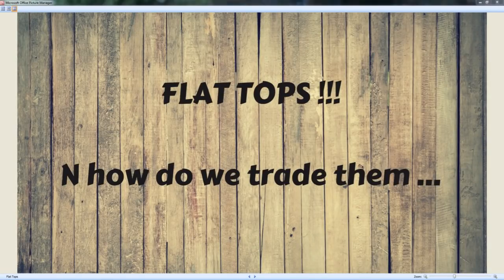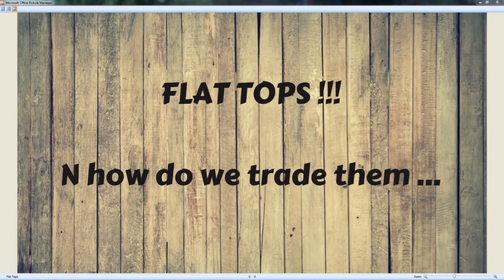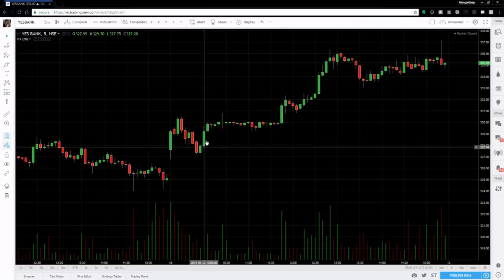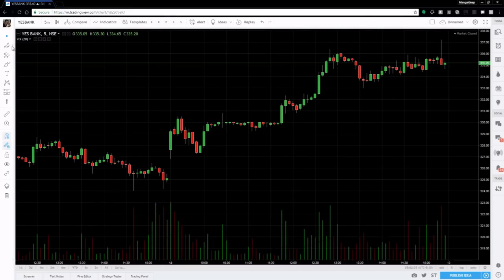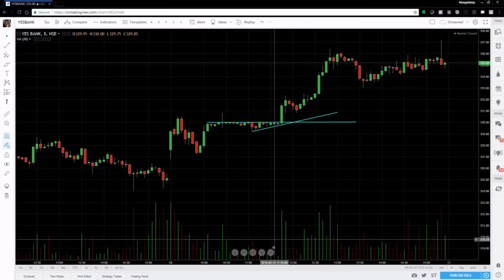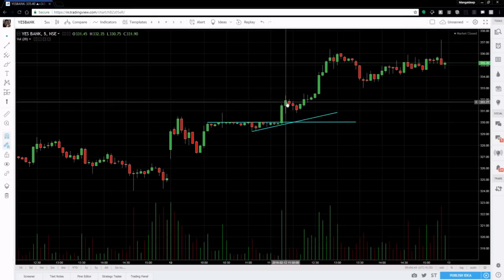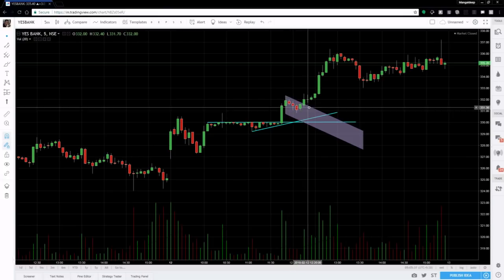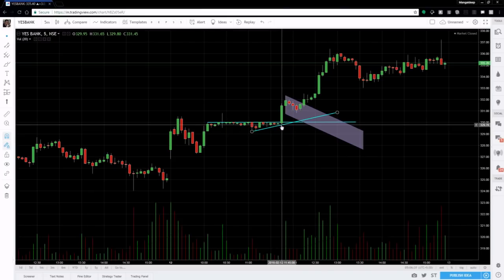How to trade "Flat Tops"